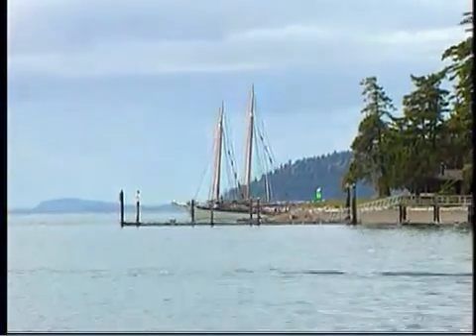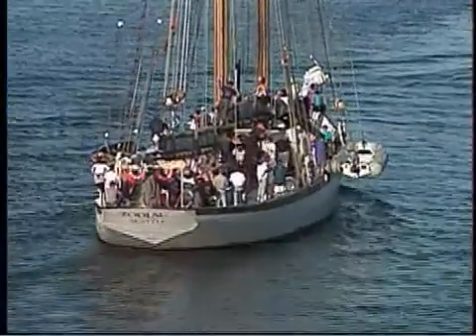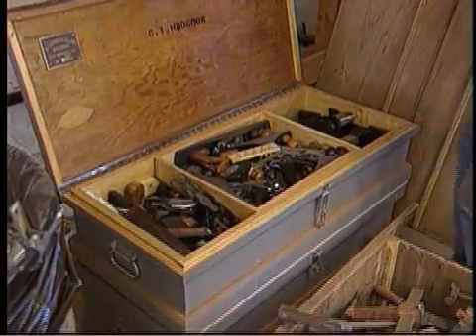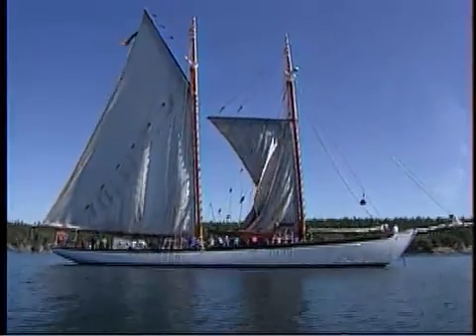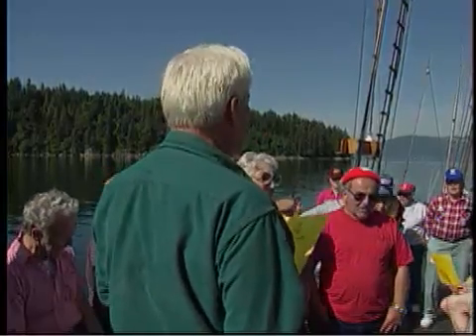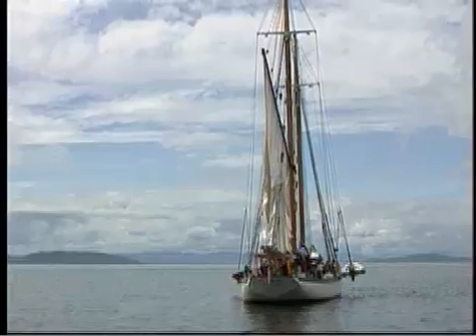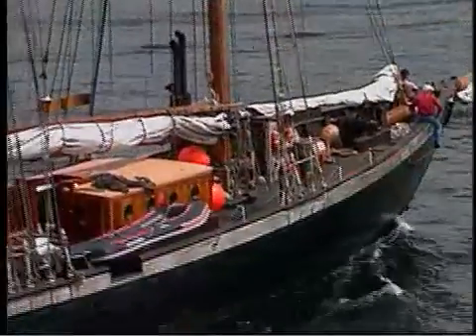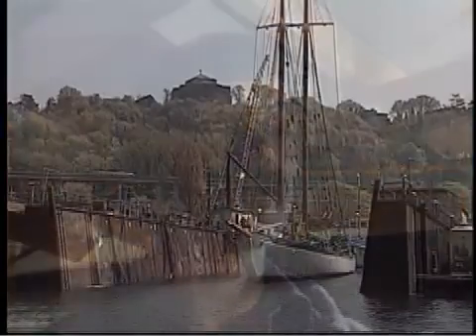Zodiac: Spirit of the Wind (SD)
Sail aboard the Schooner Zodiac - largest working tall ship on the West Coast and National Historic Site.

Join host James Keelaghan (Juno-award winning Canadian singer-songwriter) as he shares her history from launching in 1924 at the Hodgdon Brothers shipyard in East Boothbay, Maine, to the charter vessel and floating classroom she is today on Puget Sound near Seattle, Washington.

Wind will never feel the same.

This documentary was made in 1999 at the vessel's 75th year at sea.